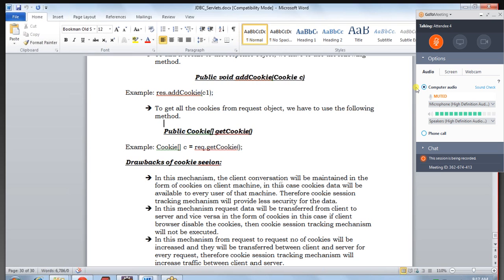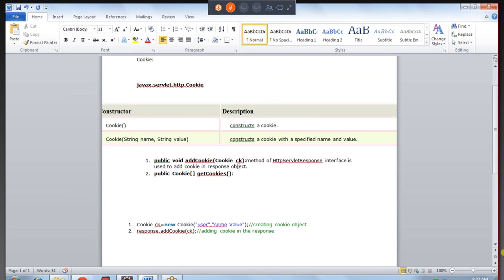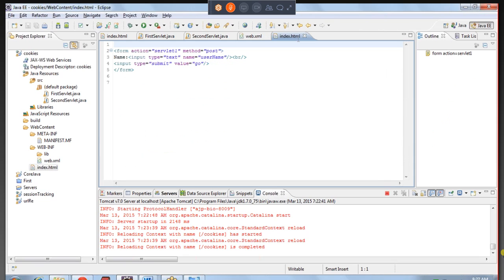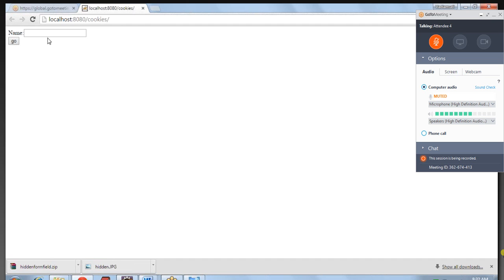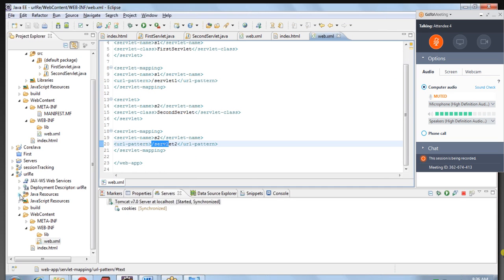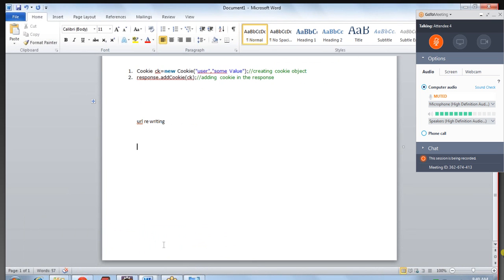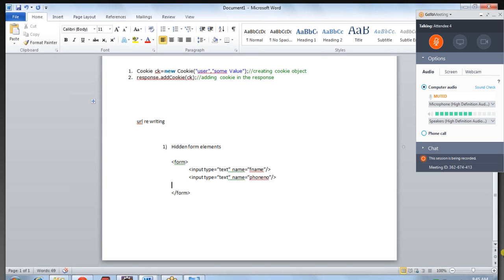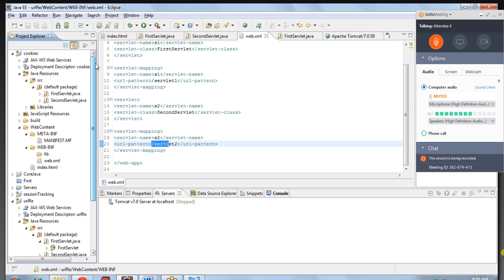Http Session Tracker 12th March1